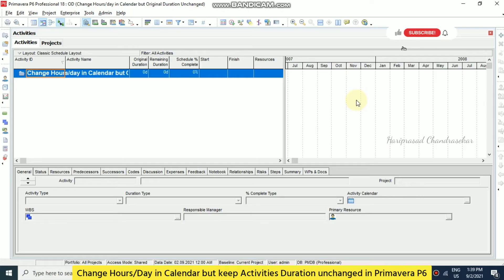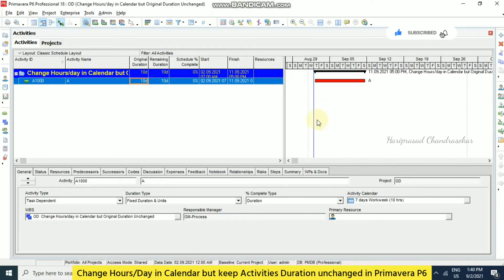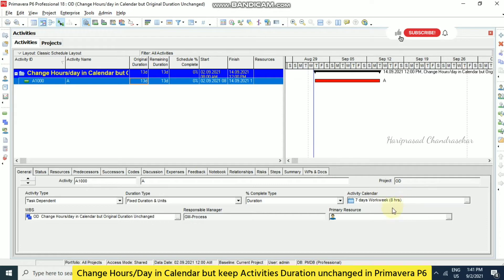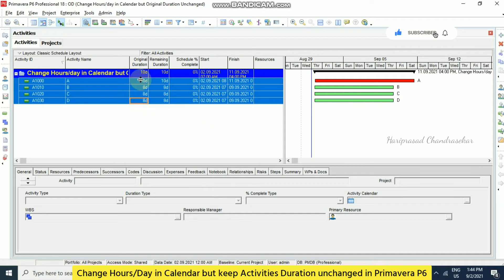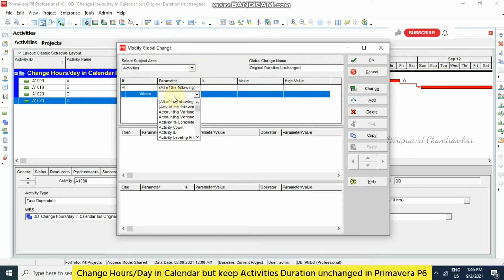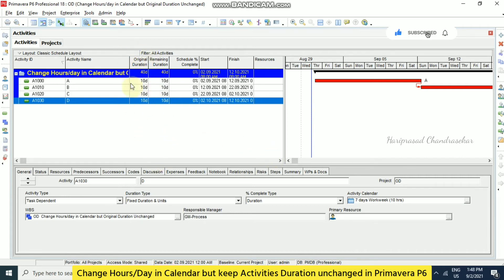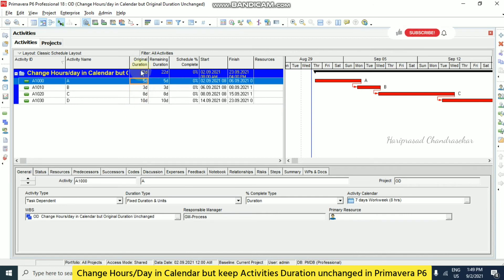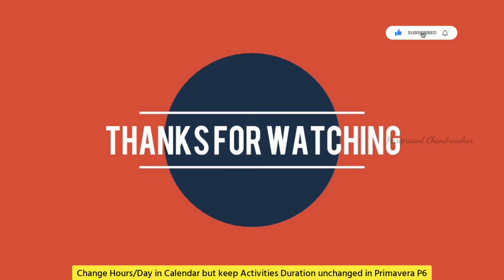Change Hours/Day in Calendar but keep Activities Duration unchanged in Primavera P6